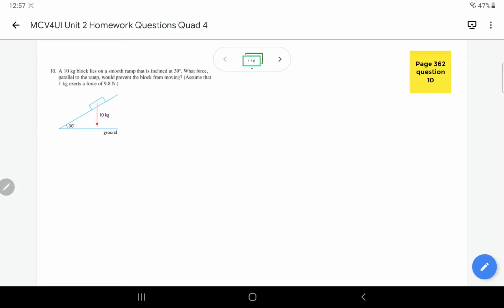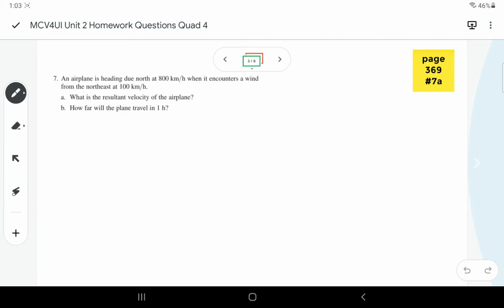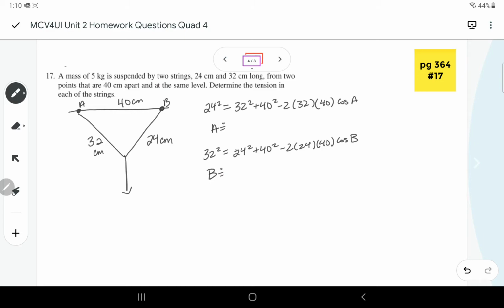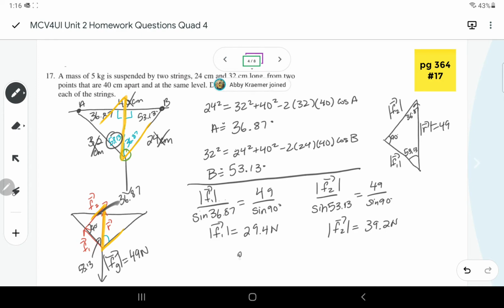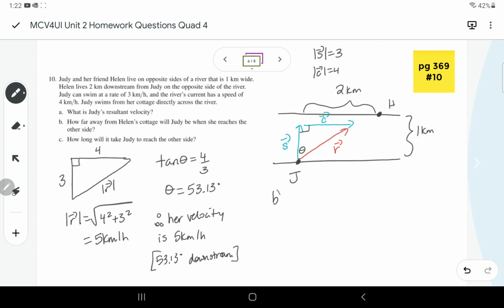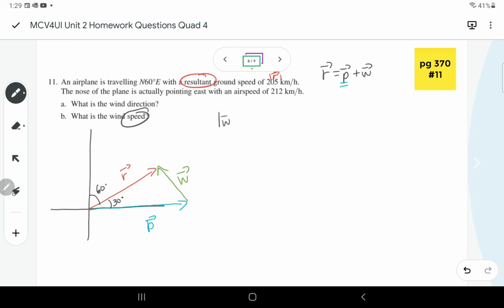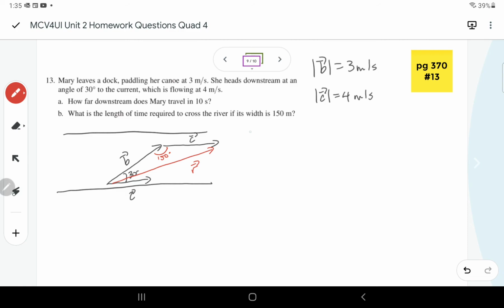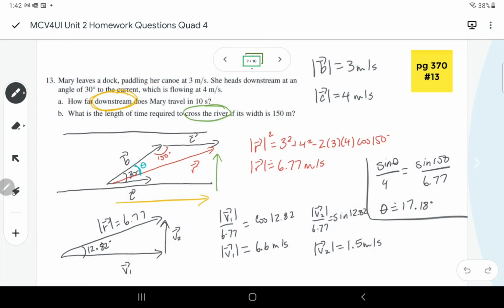MCV4UI unit 2 lesson 1&2 hw questions